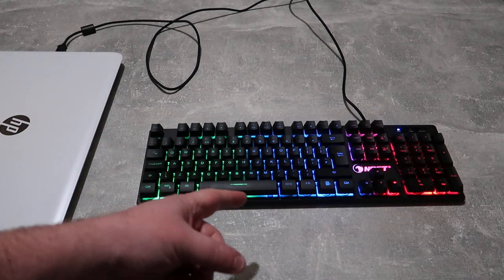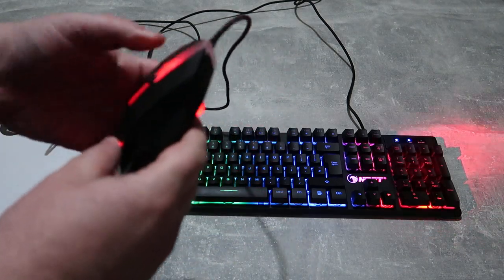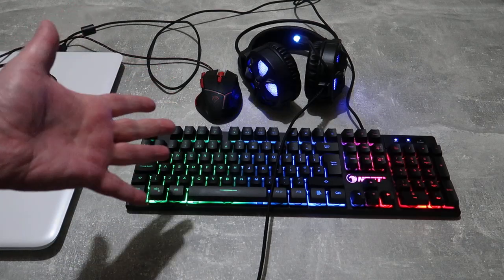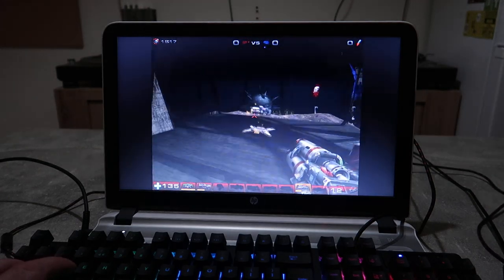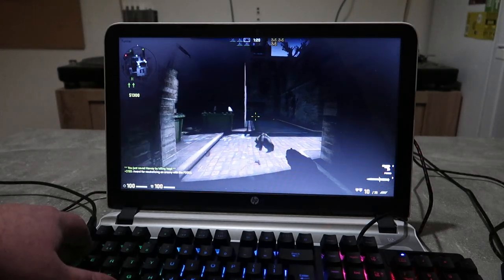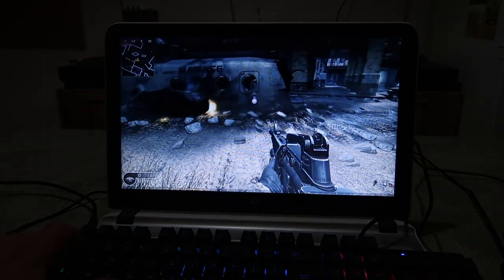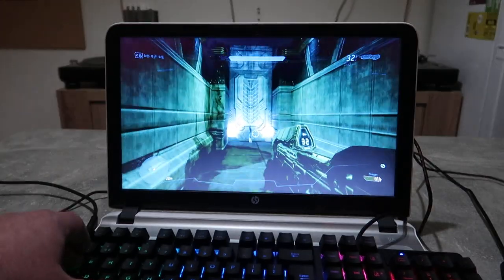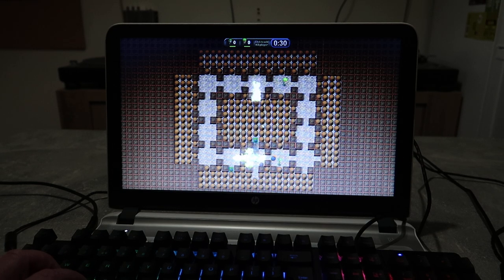The £200 LAN party ready gaming Laptop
I attended a LAN Party with only £200 of equipment. You really don't need a super fast gaming rig to get involved. Mission successful. I took this to a LAN party and had an absolutely awesome day.

Easy SMX Gaming Headset
Easy SMX Gaming Mouse

Sithi on the next one.